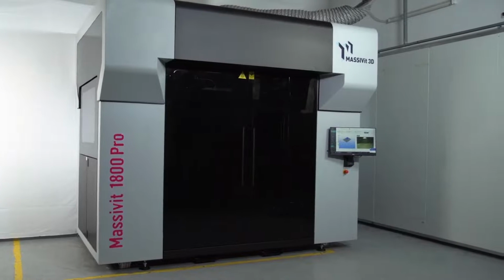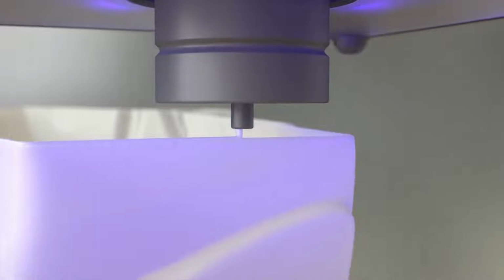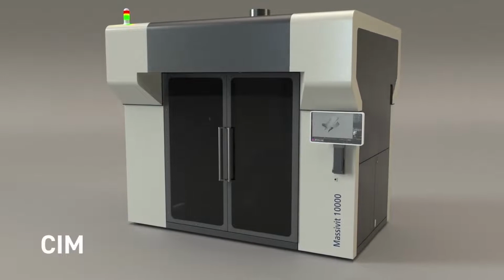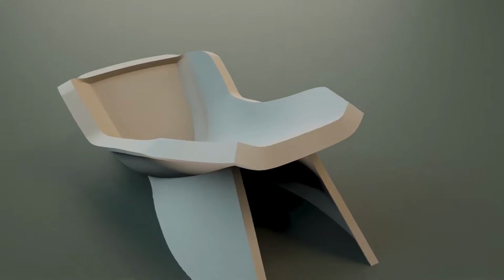Công nghệ Gel được cấp bằng sáng chế của Massivit 3D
Công nghệ pha chế gel (GDP) được cấp bằng sáng chế của Massivit 3D dùng công nghệ in 3D sản xuất và chế tạo các nguyên mẫu và bộ phận lớn trong nhiều ngành công nghiệp. Công nghệ sản xuất phụ gia độc đáo này cung cấp tốc độ chưa từng có và khả năng tạo ra các bộ phận lớn, phức tạp cao tới 1,8m (5,8ft). Nó đã được áp dụng rộng rãi trên 40 quốc gia.
AIE là đối tác chính thức của Massivit 3D - Thương hiệu máy in 3D khổ lớn hàng đầu thế giới tại Việt Nam.
AIE - Advanced Industrial & Educational Equipments Company